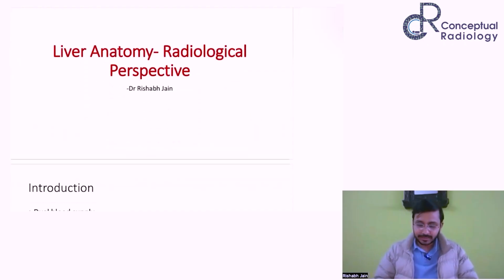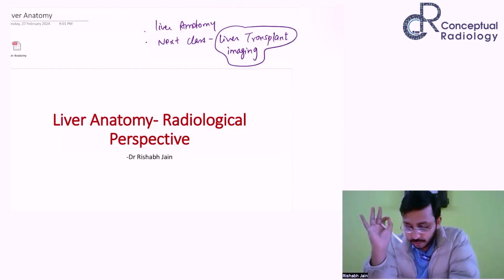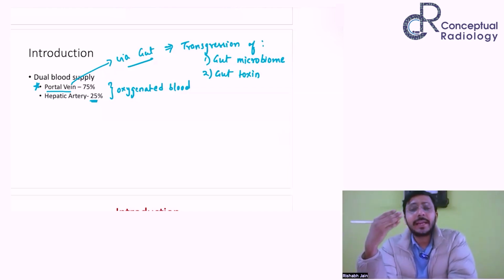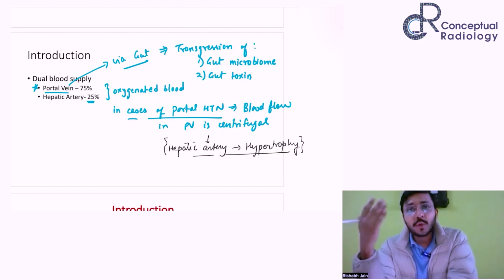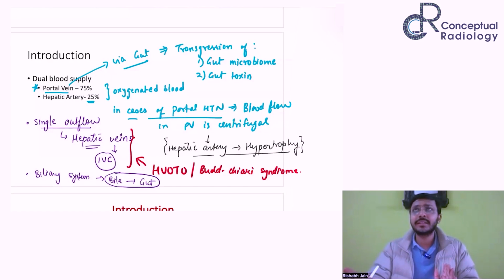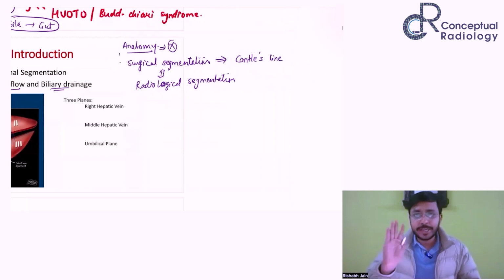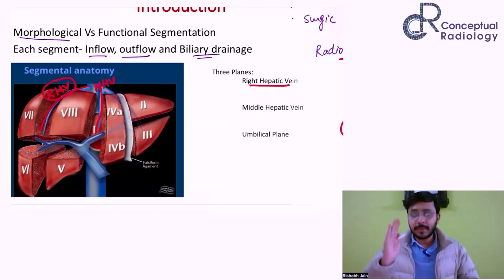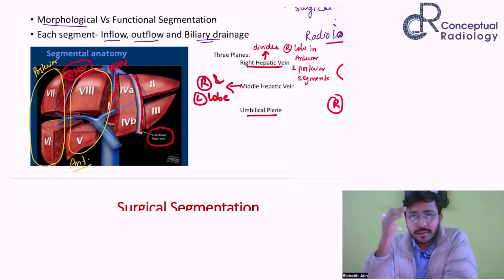Liver Anatomy Pertinent to Radiology by Dr. Rishabh Jain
Join us for an insightful journey with Dr. Rishabh Jain as he unravels the complexities of the Liver Anatomy Pertinent to Radiology. 🌟

Enhance your understanding of radiological anatomy and imaging modalities with Dr. Rishabh Jain's expertise!

Don't Wait!